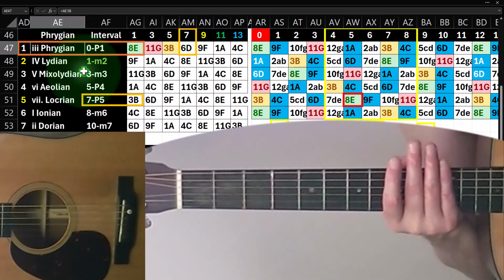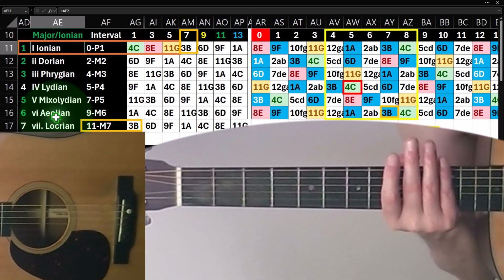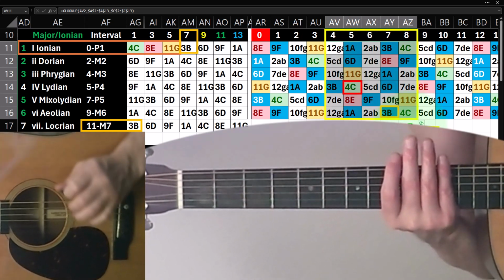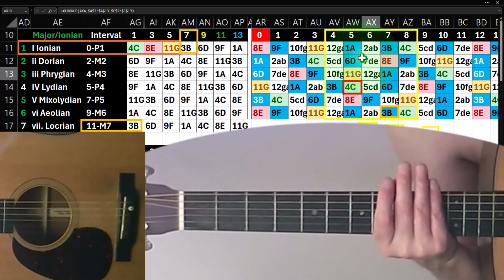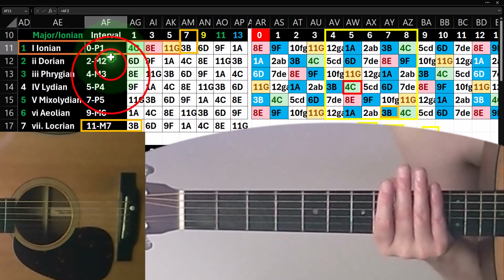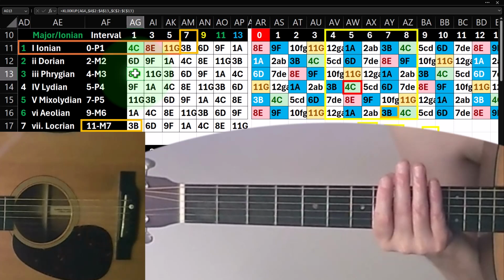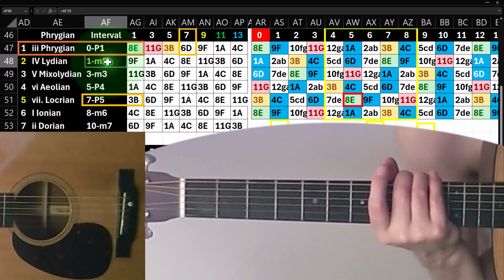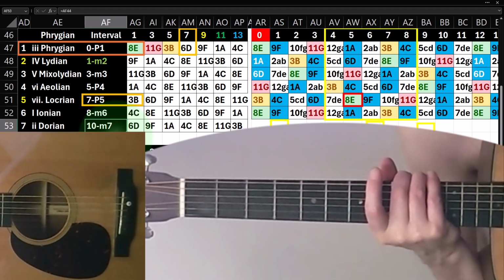E Phrygian Mode 5th String Down Fret 5 – Why Learn Less Common Modes like Phrygian Mode 1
E Phrygian Mode 5th String Down Fret 5 – Why Learn Less Common Modes like Phrygian Mode